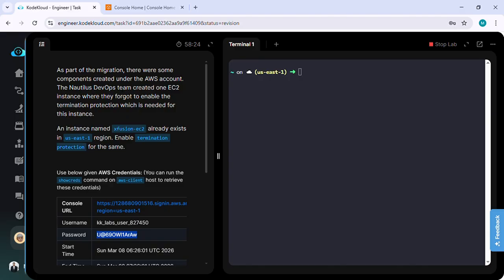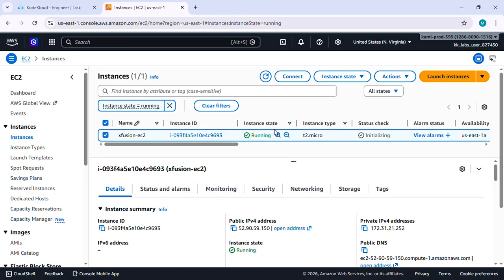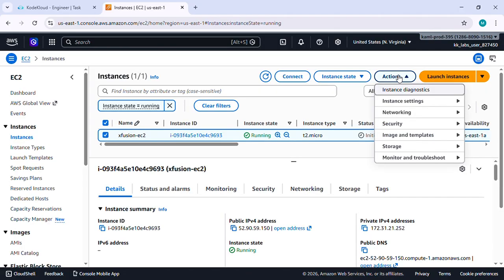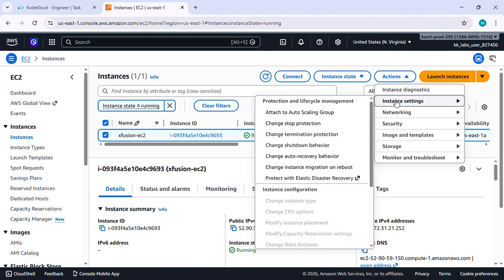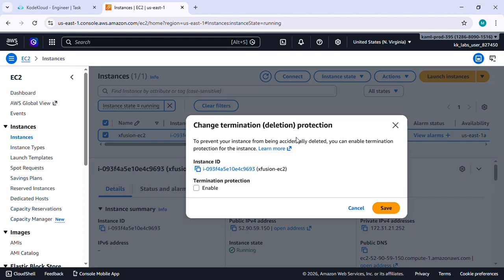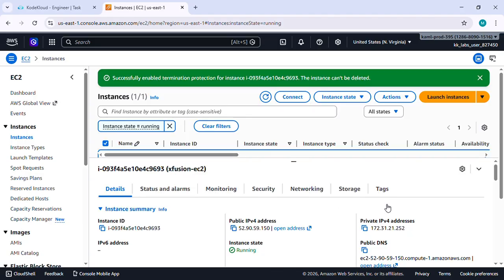Day 9: Enable Termination Protection for EC2 Instance | 100 Days of AWS | KodeKloud Engineer